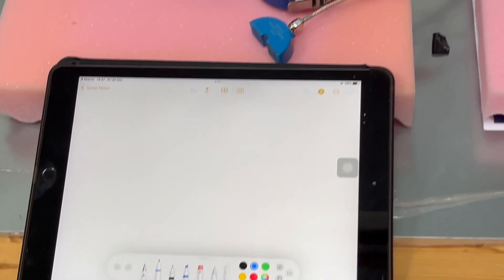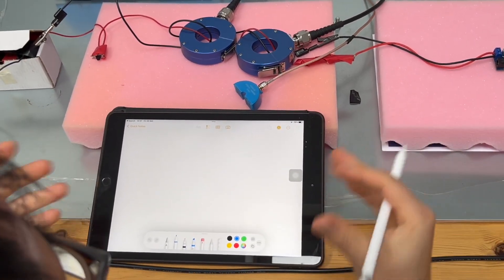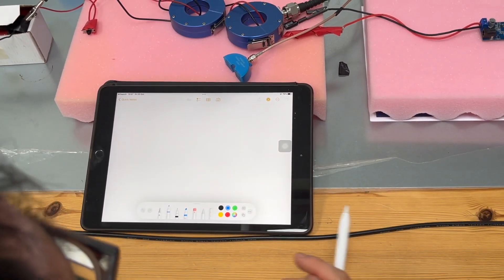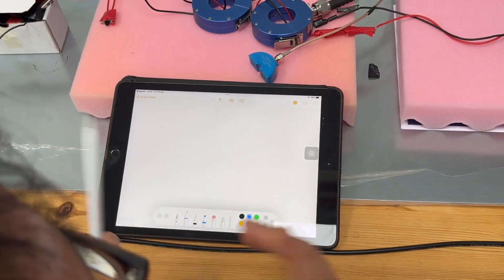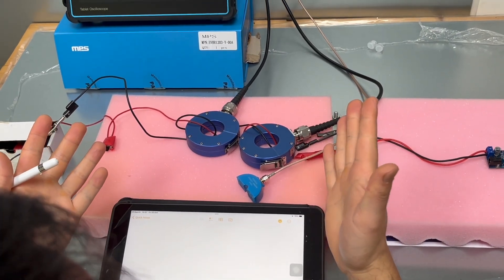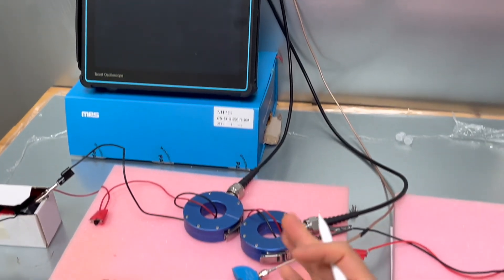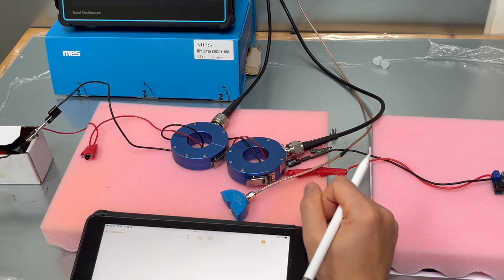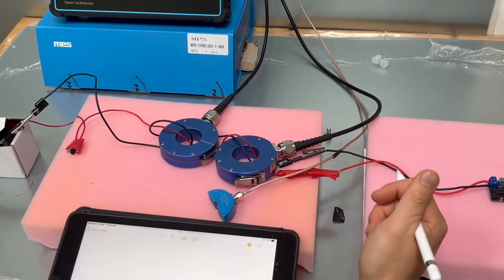Common Mode Current Made Visible | EMI/EMC Demo for Engineers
In this video, we make another attempt to explain the concept of common mode noise and differential mode noise. We also set up a demonstration to help you visually perceive common mode current. Witnessing it firsthand reinforces your understanding of common mode noise.

Chapters:
00:00 Introduction
00:52 Theory
07:45 Set-up and Experiment